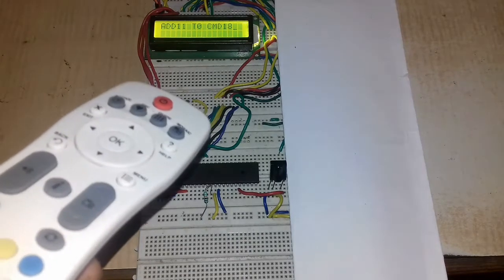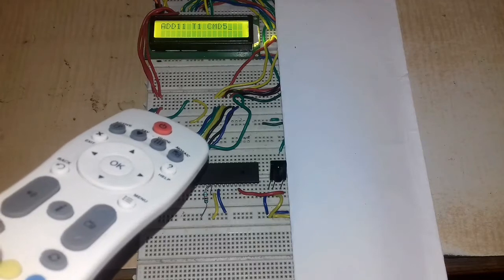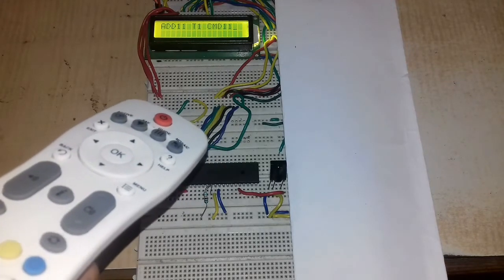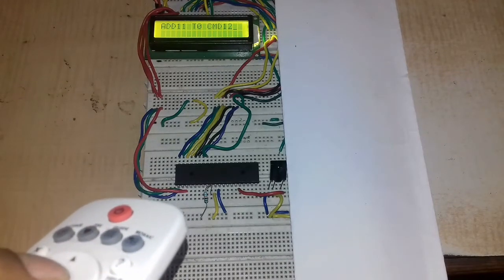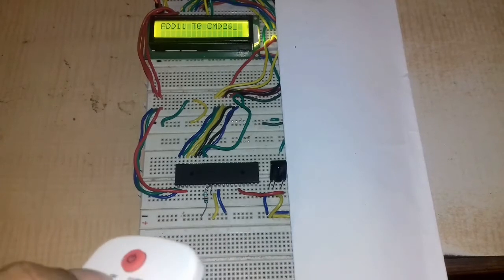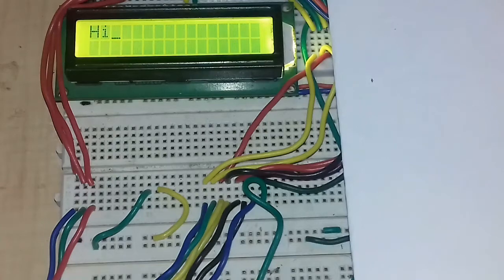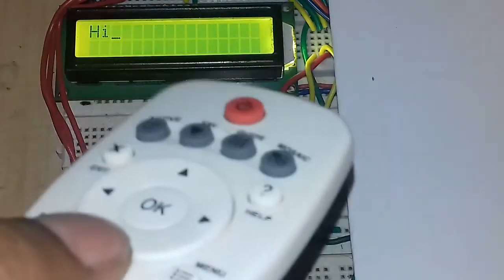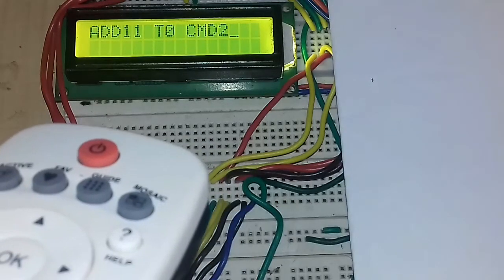calculator on breadboard (wireless ) beginning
we are trying to understand what is wireless communication is in the form of wireless calculator!
in this episode we explored about rc 5 protocol and it's decoding!